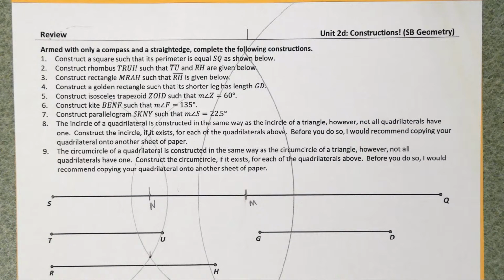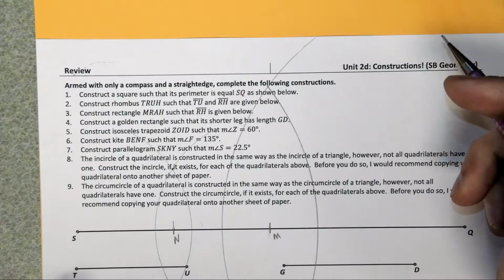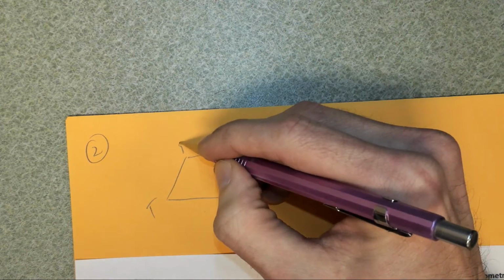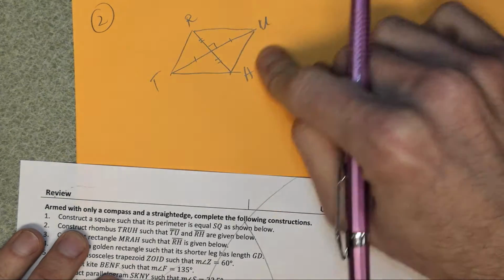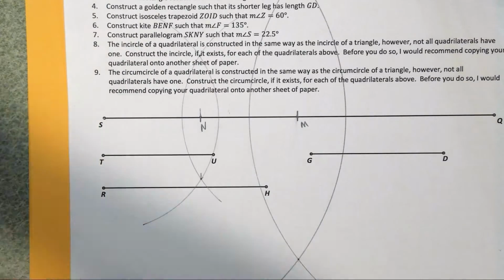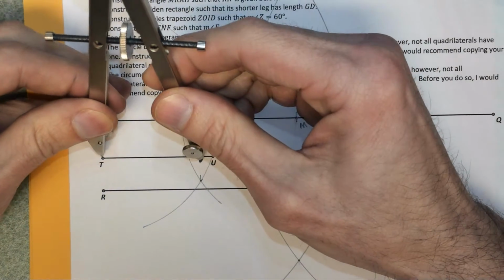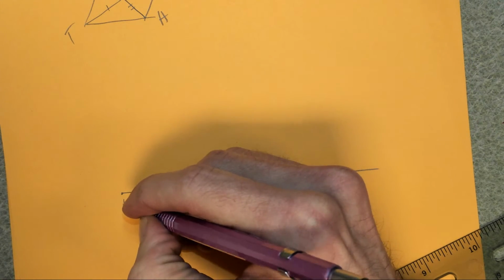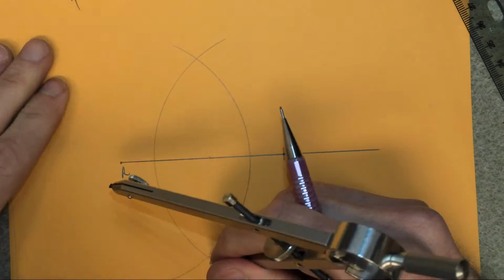Constructions Review 2d: Q2